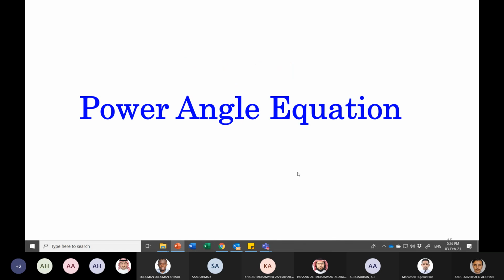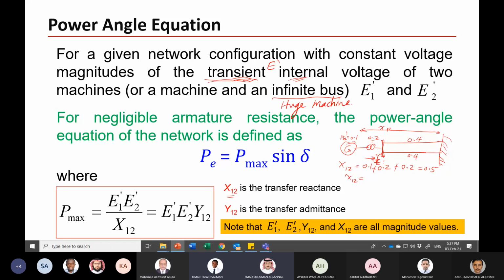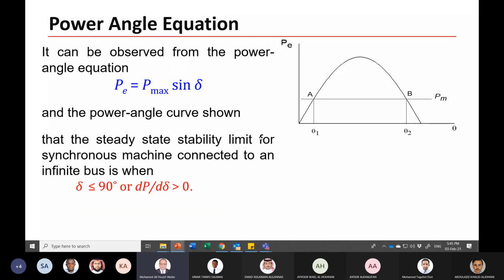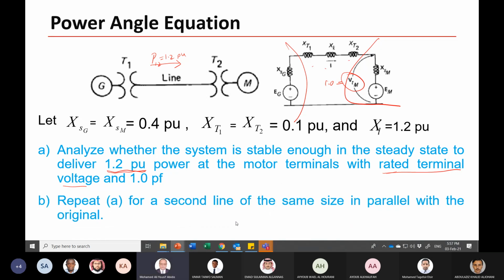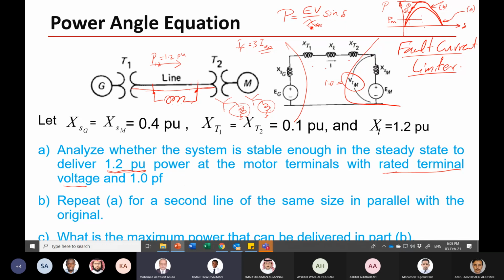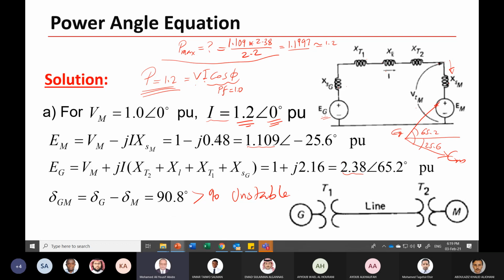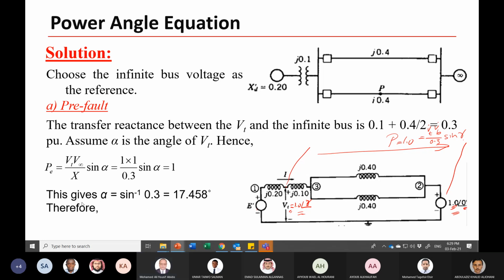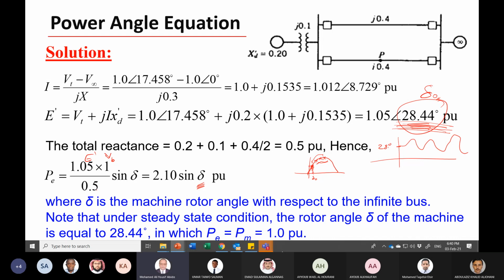EE 522 06 Simplified Model